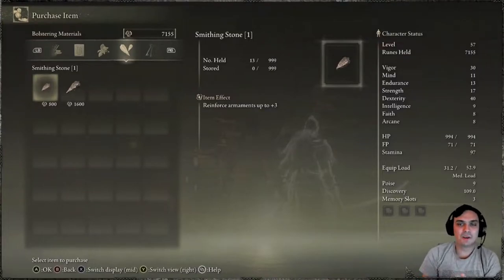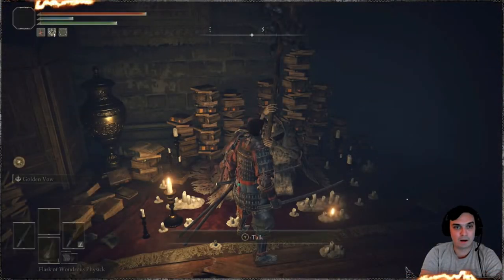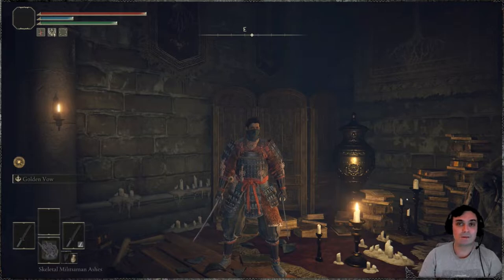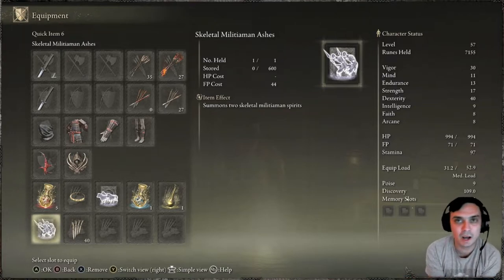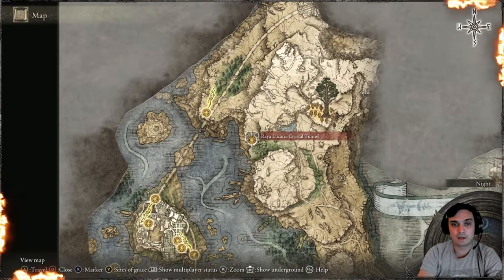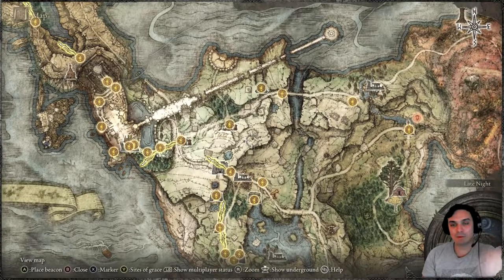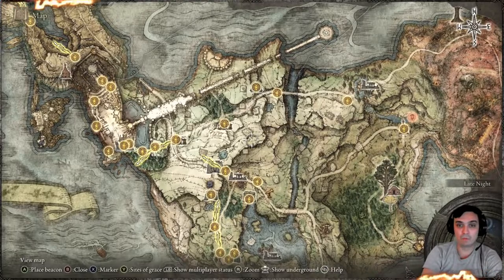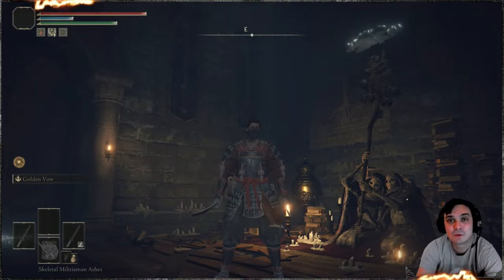Elden Ring | How to Unlock Smithing Stone Level 1 and 2 at the Store So You Can Buy Them For Runes